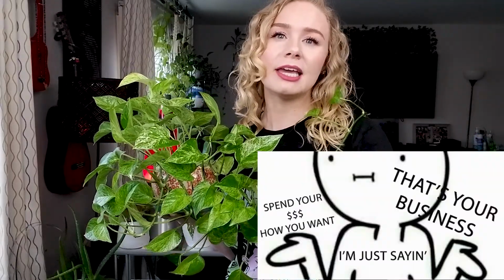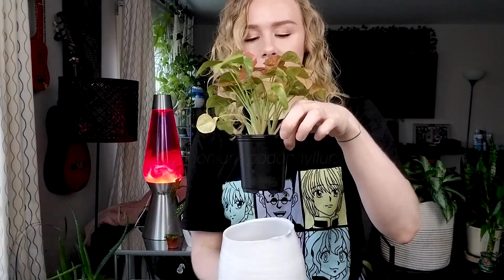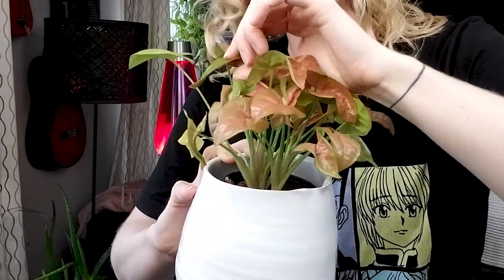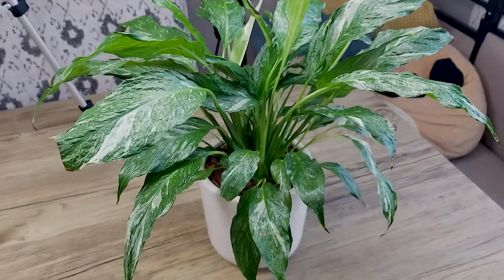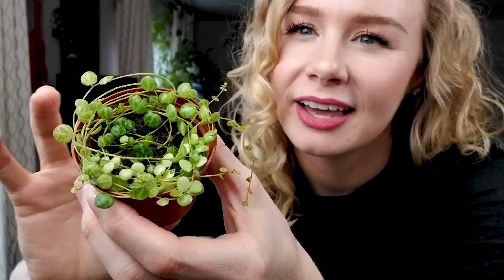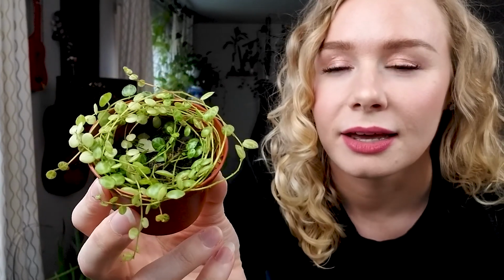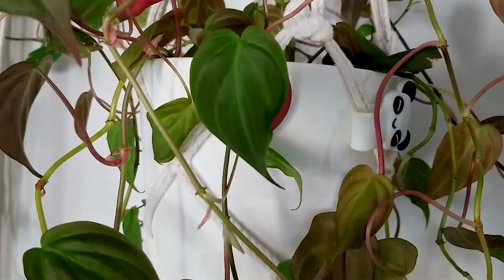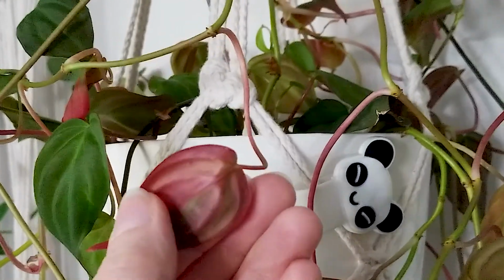Top Five Favorite Fast Growing House Plants!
Hello! This is my list of my top five favorite fast growing house plants. If possible, I'll link the website to where I purchased these plants. Hope you enjoy!

~introvert living an extroverted life~

Plants Mentioned + Timestamps:
00:00 Introooooooo
01:48 Pothos
03:53 Syngonium
06:33 Peace Lily
09:33 String of Turtles - I honestly can't remember lol
12:52 Philodendron Micans - Indoor Outdoor Gardener in Brooklyn, NY